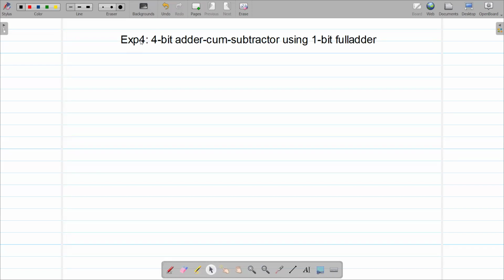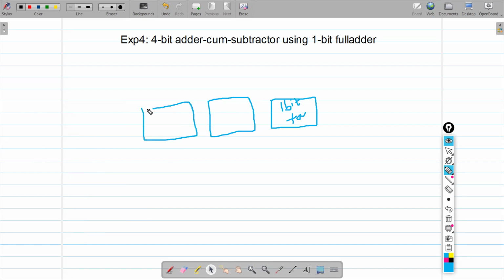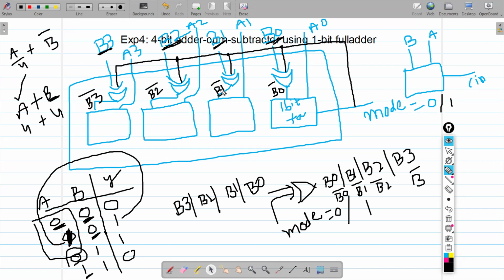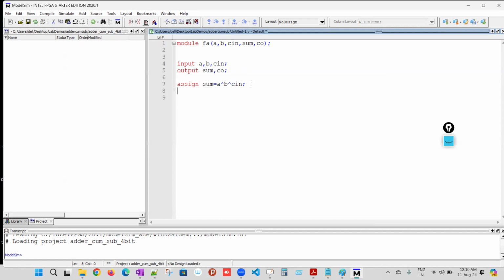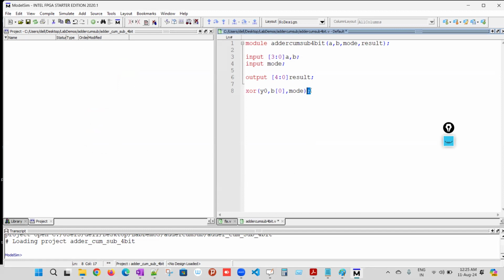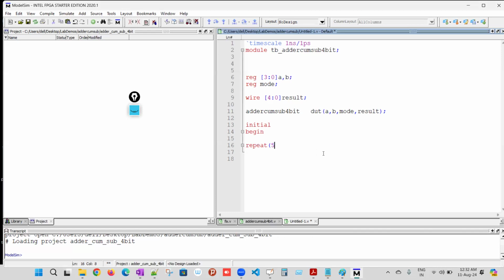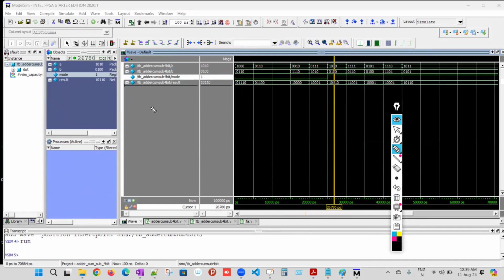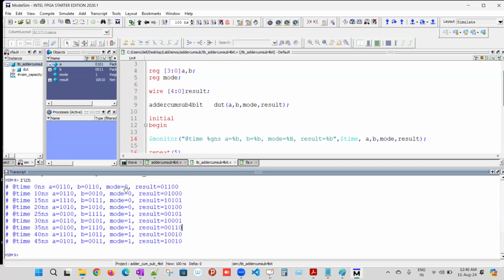Exp4 4bit addercumsub using 1bit fa